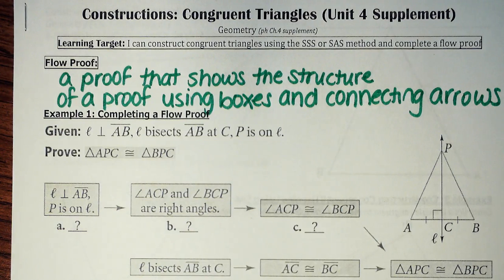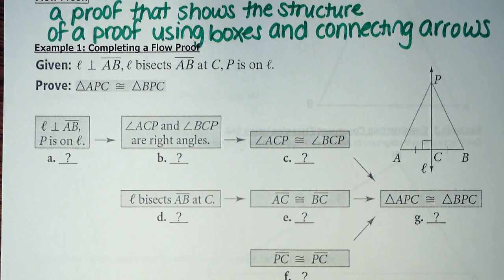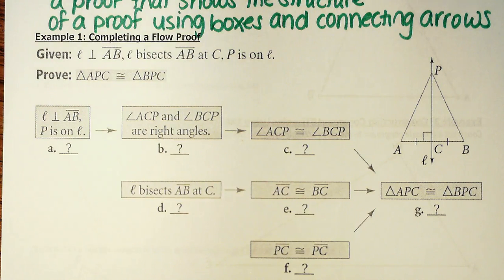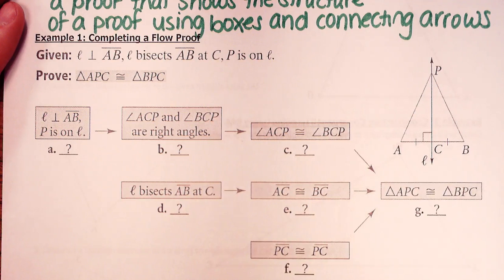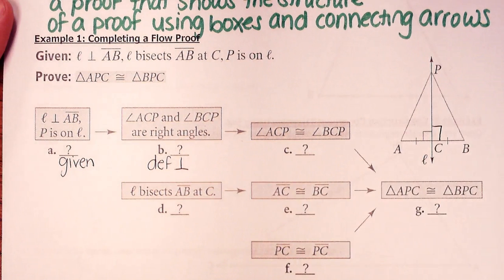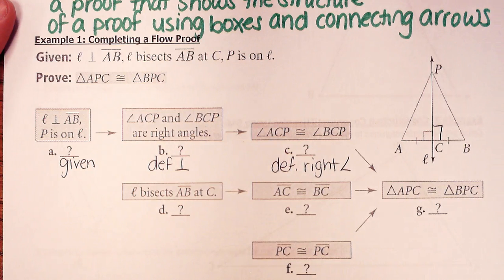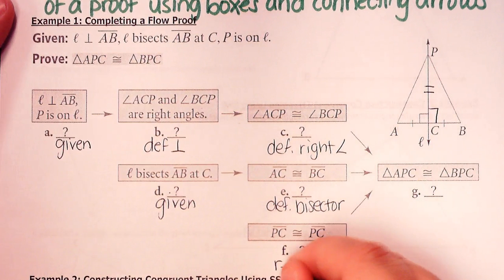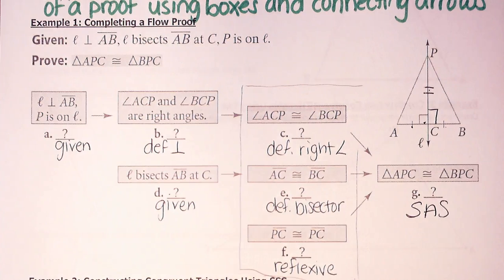Geo Flow Proof